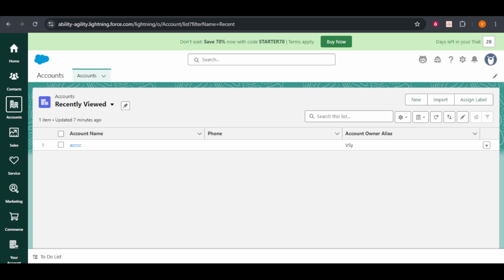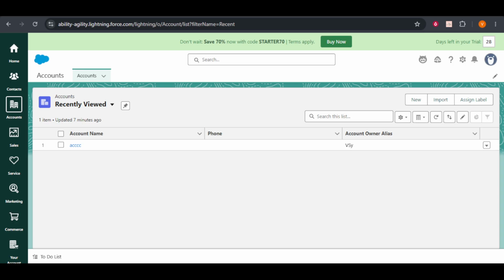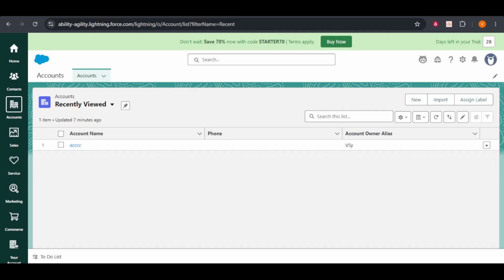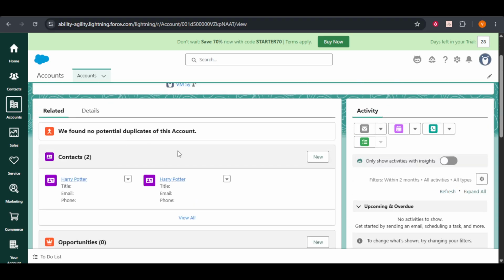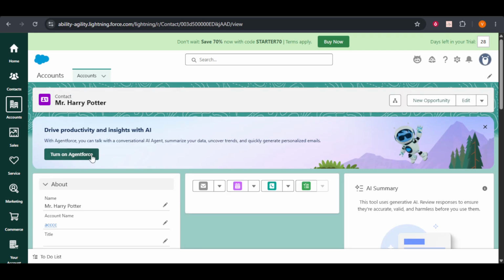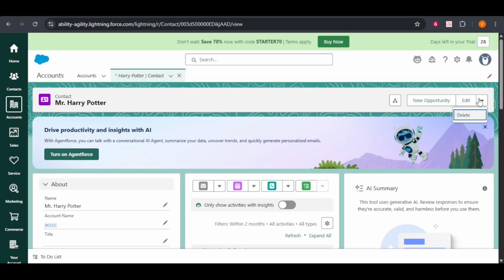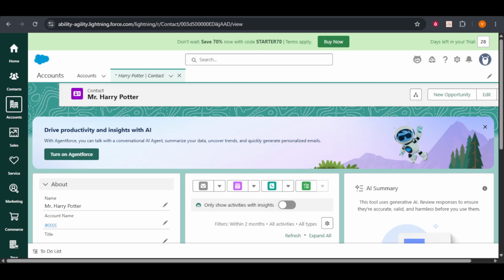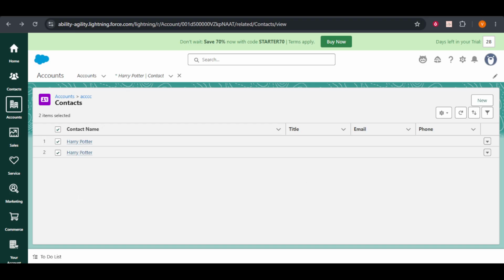How to Merge Contacts in Salesforce (Salesforce Tutorial)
In this video, we explore the essential process of merging contacts in Salesforce, a vital skill for optimizing your CRM strategy. By effectively managing duplicate contacts, you can ensure your database remains clean and organized, leading to better customer interactions and improved sales operations.

Throughout this tutorial, you will learn step-by-step how to identify and merge contacts within Salesforce. We cover the necessary tools and functionalities to help streamline your workflow. Watch till the end to enhance your Salesforce skills and maximize your productivity.